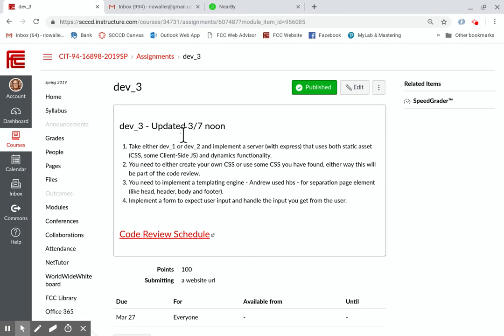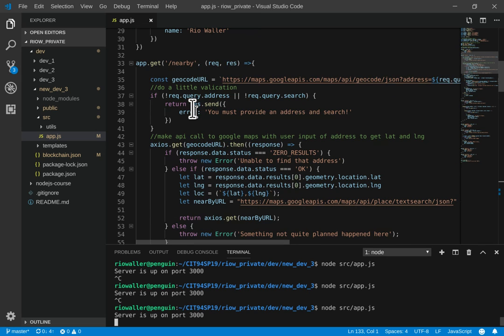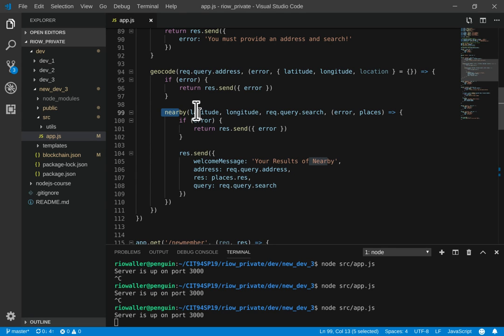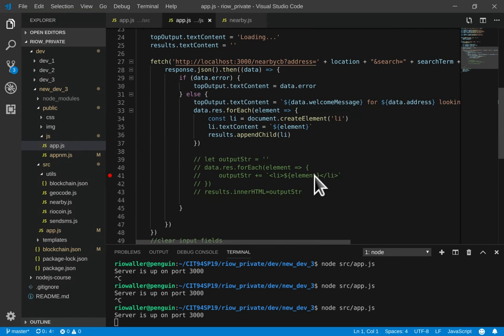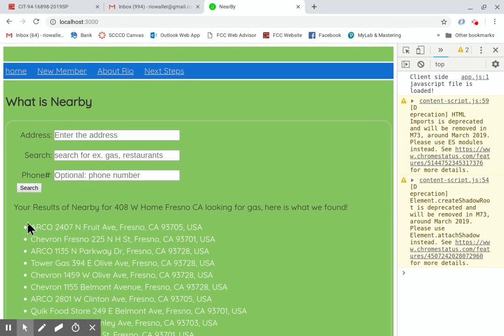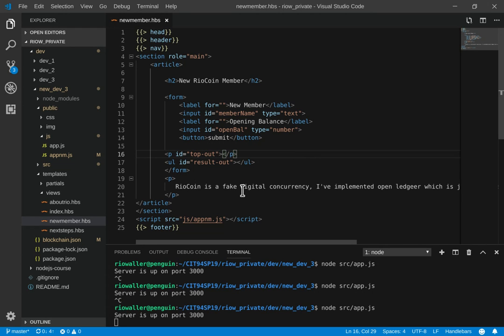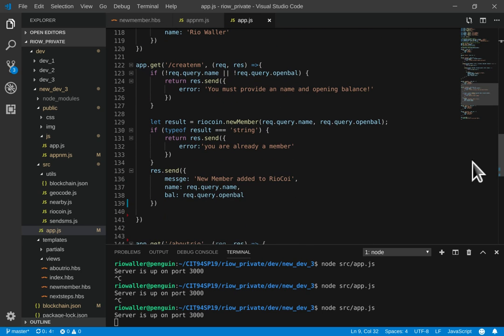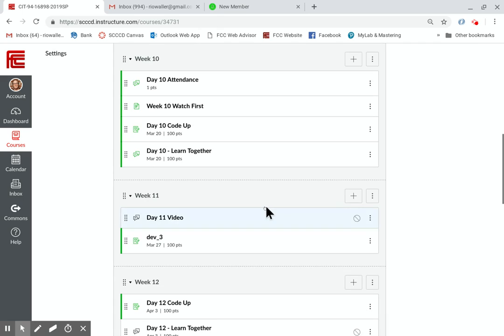Mar 21, 2019 1:36 PM